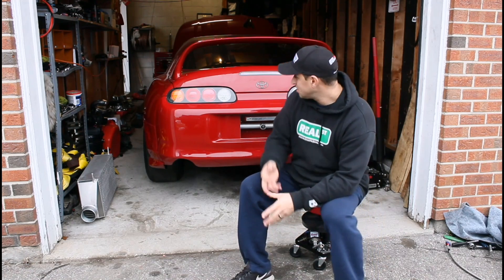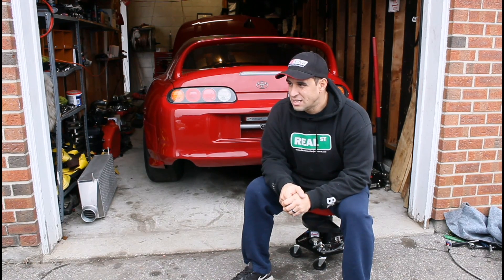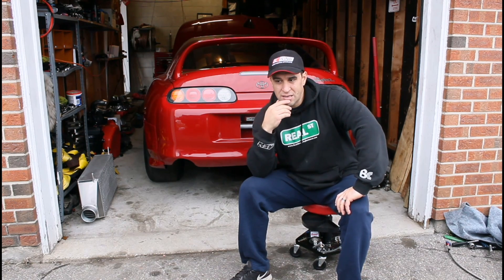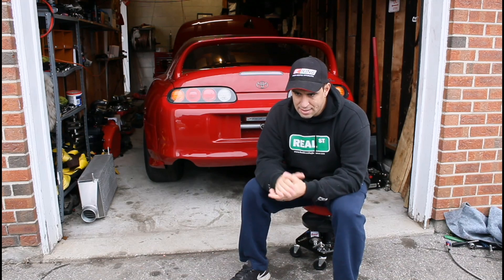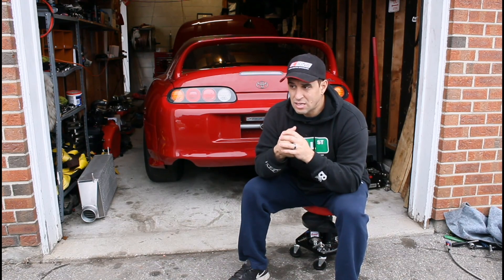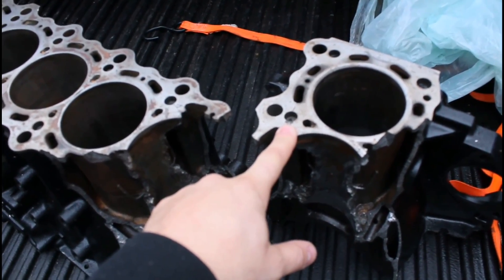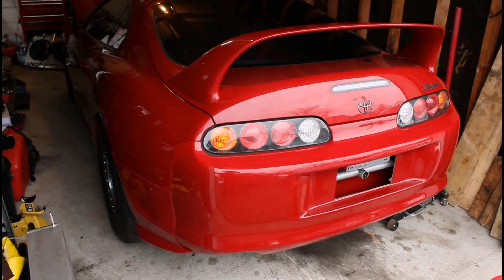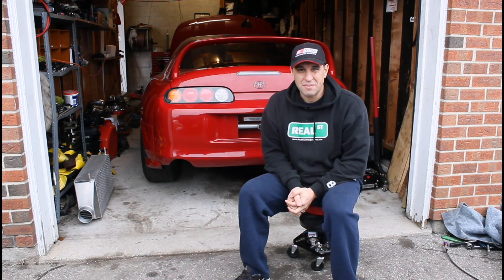Supra engine broken in half!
Poor 2JZ block takes too much boost and breaks in half. 62 psi of boost and a 150 shot of nitrous was enough to split the block in half. Big wheelie is the reason this engine failed.

Follow on Instagram for more content @sammutrz